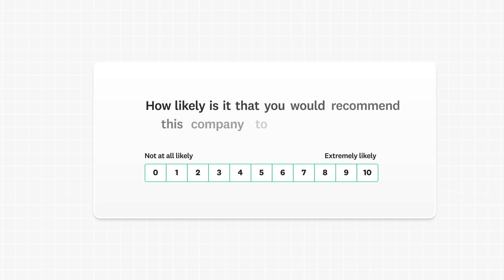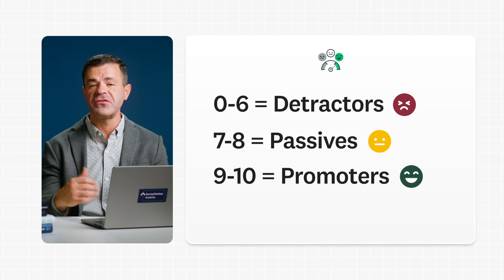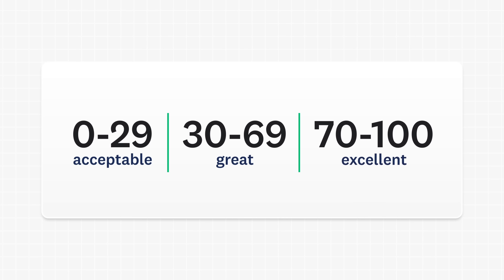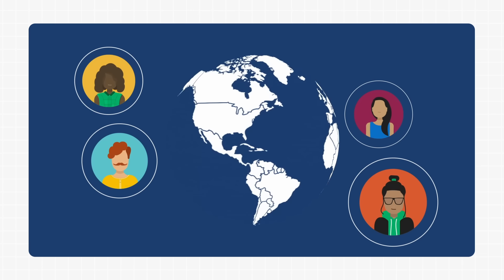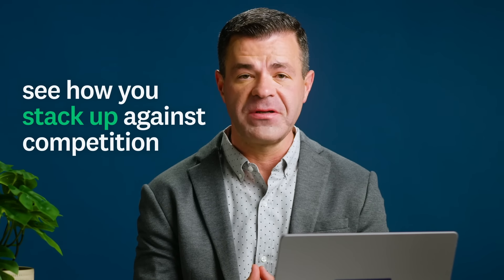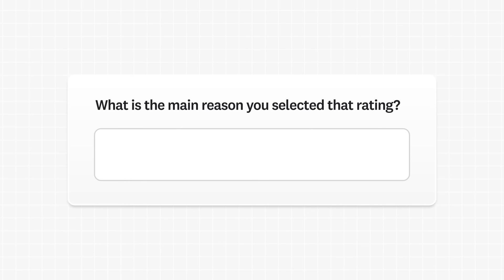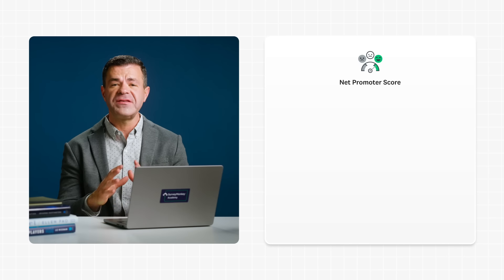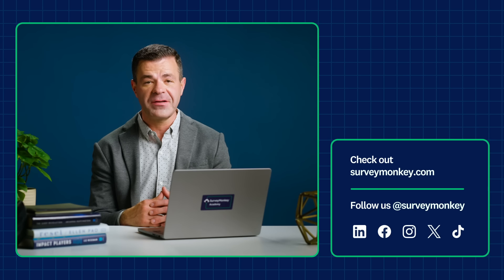What is Net Promoter Score (NPS)? Top tips and common mistakes. | SurveyMonkey Academy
Ready to use Net Promoter Score (NPS®) to improve customer loyalty? Get a crash course on all things NPS, from what it is to how to calculate your score. Not sure what a good NPS is? We’ll explain what you need to know, including NPS survey examples and common mistakes you should avoid.

SurveyMonkey is a global leader in online surveys and forms that empowers people with the insights they need to make decisions with speed and confidence. Our fast, intuitive feedback management platform provides answers to more than 20 million questions every day.

Net Promoter, Net Promoter Score, and NPS are trademarks of Satmetrix Systems, Inc., Bain & Company, Inc., and Fred Reichheld.